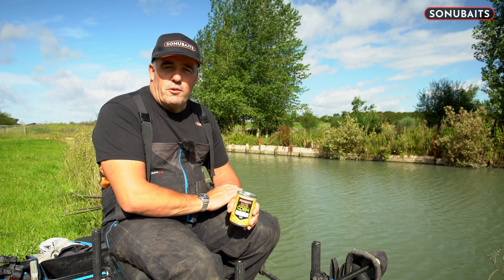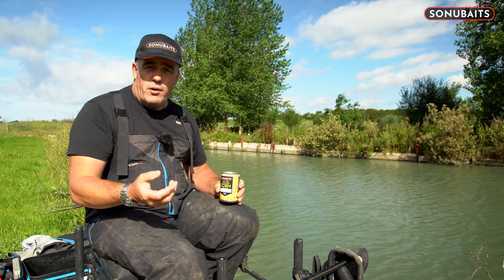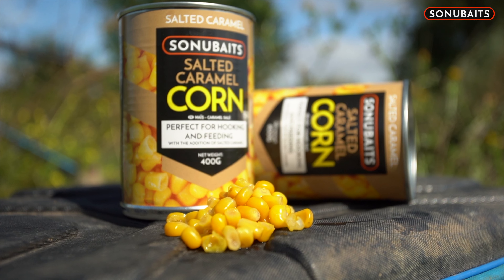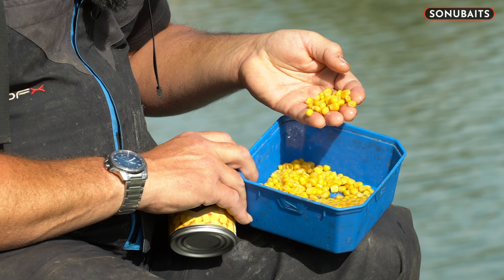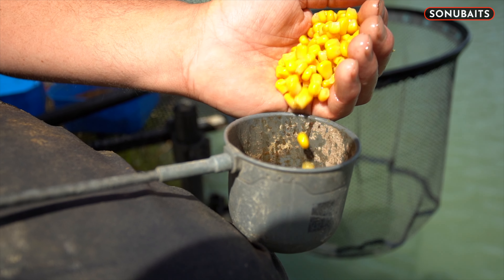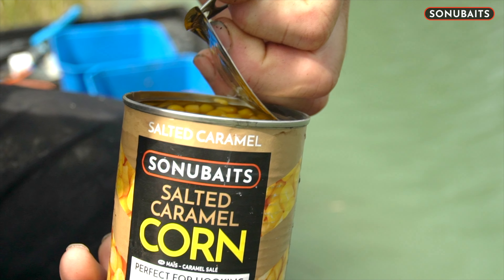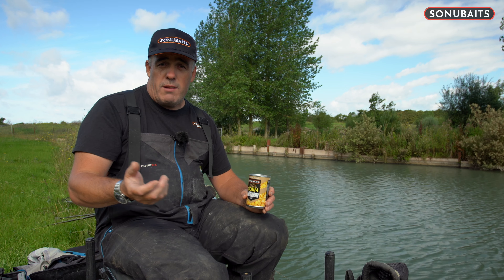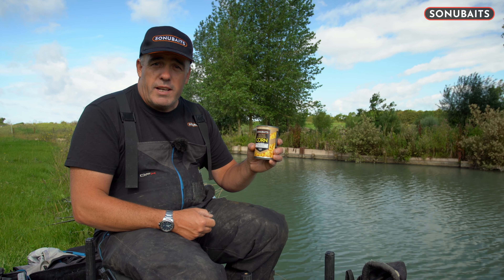NEW PRODUCT REVEAL - Salted Caramel Corn! | Des Shipp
Des Shipp reveals a brand new product to the Sonubaits range, Salted Caramel Corn!